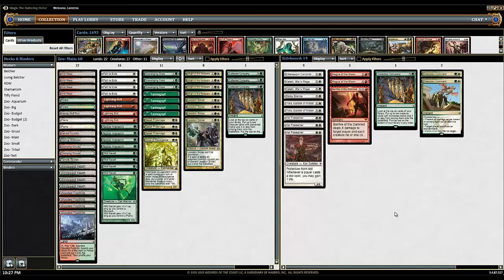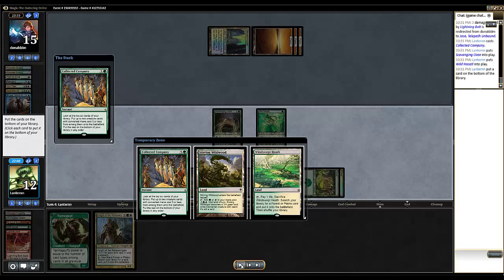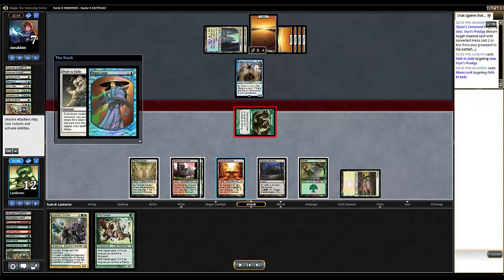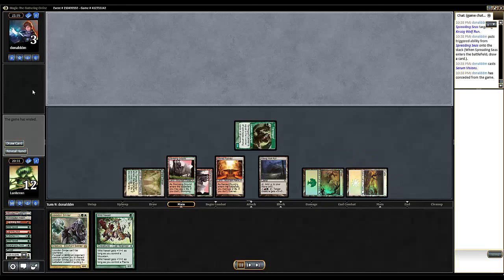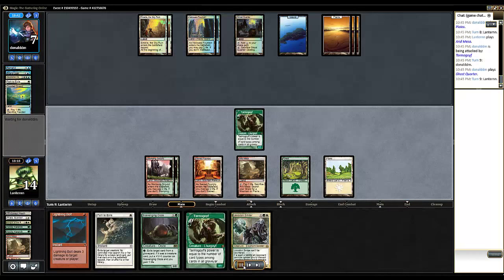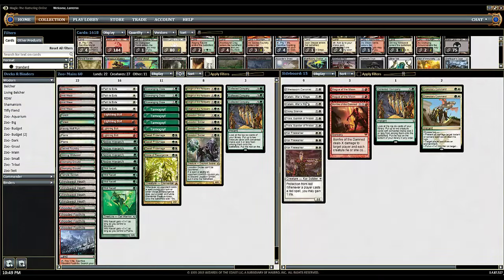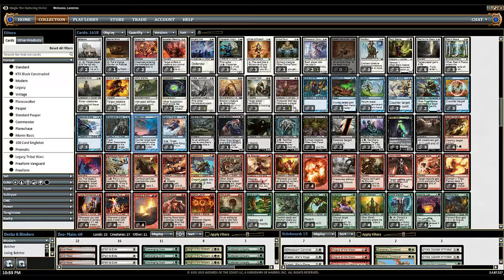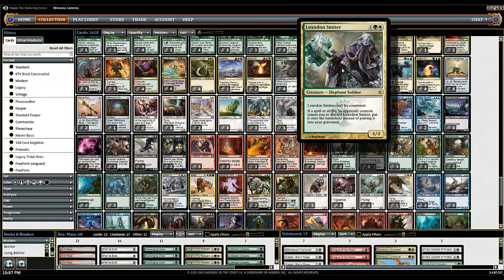How To Play Against: UW Control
The verdict not looking so good for you?  Got remanded again?  Had to take a leak?  Fear not, Zoo matchup guide is here!